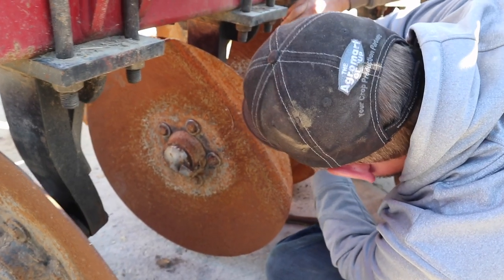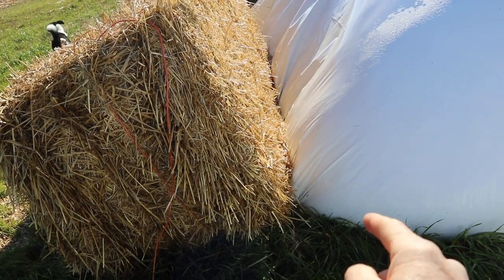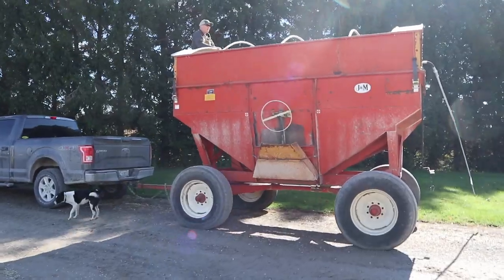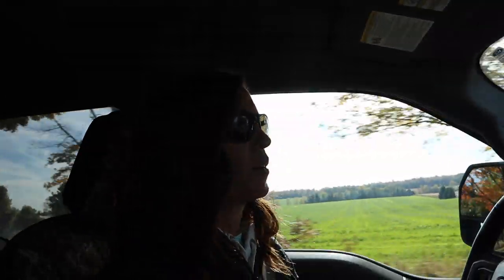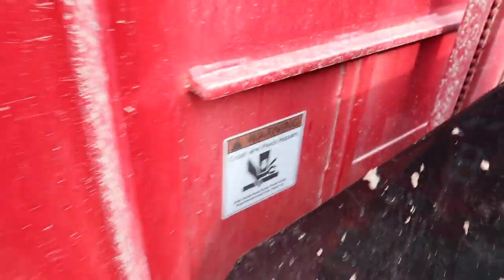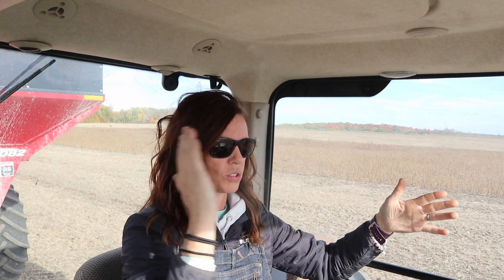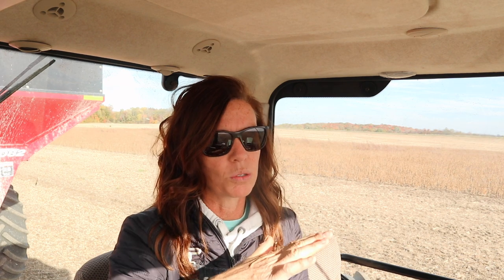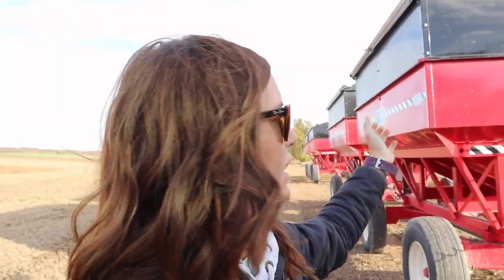A Day in the Life of a Grain Cart Operator (Soybean Harvest 2019): VLOG 169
A Day in the Life of a Grain Cart Operator (Soybean Harvest 2019)

After weeks of on and off windows for harvesting this year’s soybeans, we are finally down to our last days.  We’ve been blessed with some sunshine and breeze to bring down the moistures enough for us to get the remaining 80 acres of beans off the fields before a soaker due to come in Monday night.

This field was freshly tiled this spring, and let me tell you... it was a BUMPY RIDE!🤢

Question…
How do all my fellow buggy operators (grain cart operators) fill their wagons??